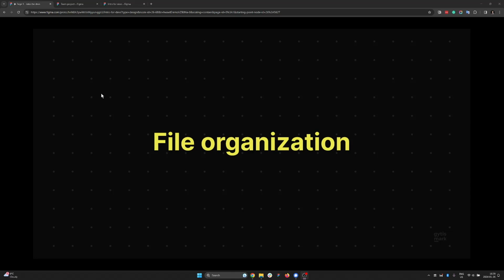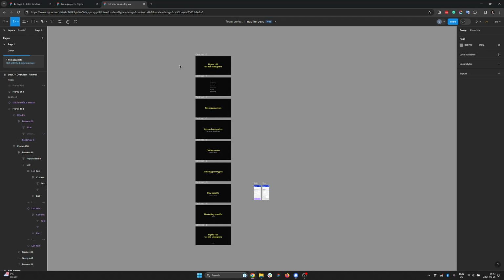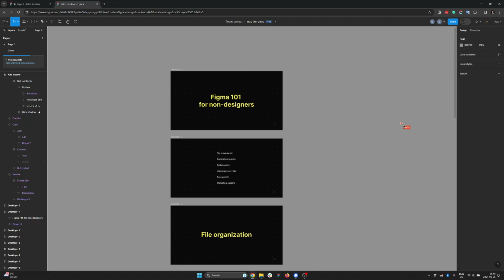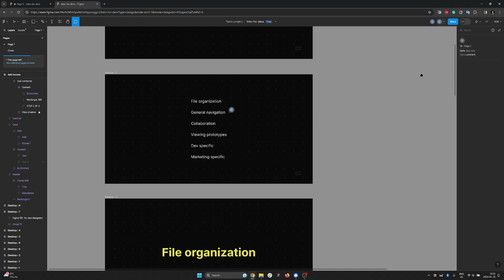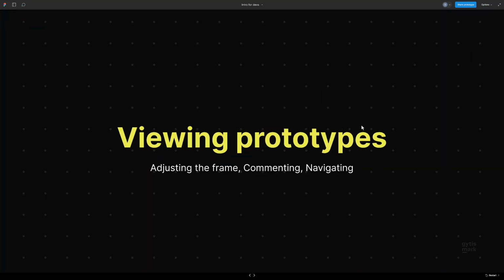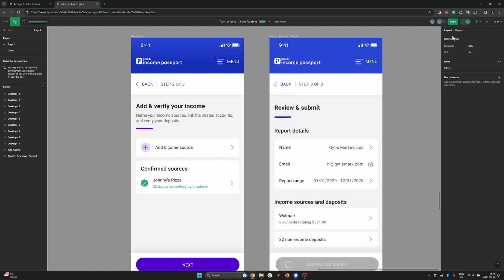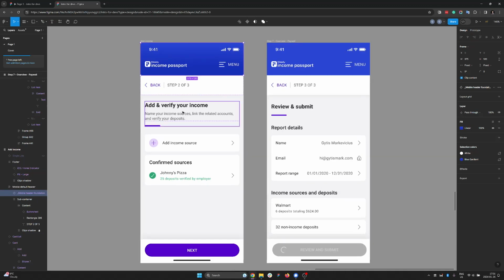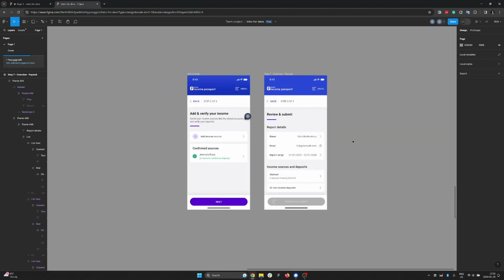Unlock Figma: The Ultimate Beginner's Guide for Non-Designers!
In this video, I will introduce the basics of Figma for product development team members, including engineers, sales, marketing personnel, and product managers. I will cover essential skills such as file organization, navigation, commenting, and viewing prototypes, with special tips for developers and marketers. This tutorial is designed to help product team members feel more confident using Figma, enhancing collaboration and efficiency in design projects. Perfect for non-designers looking to streamline their workflow in Figma.

⌚Timestamps:
0:00 Intro
0:40 File Organization
5:56 Collaboration
11:40 Viewing Prototypes
15:53 Developer Mode
19:44 Copy editing

I'm Gytis, a UX/product designer based in Lithuania, where I run a digital product design studio called Gytis Mark, focusing on UX, UI, and product design, strategy, and communication.

After transitioning from a traditional office job to being my own boss, I've worked with some of the world's biggest companies (e.g. Shell, BP, Tailwind, Evenfi) while traveling and enjoying a fulfilling lifestyle.
With a background in Neuroscience and Psychology, I love figuring out how things work and enjoy mountains, old music, and new gadgets.

On my channel, I share my experience and knowledge to help make your career transition into product design easier. Join me as I discuss the challenges, share tips for remote work success, and the principles that helped me to make the change and grow.

Whether you're looking to break into UX and product design or take your career to the next level, I'm here to support you every step of the way.

Similar topics: ux design, ui design, user experience design, ux career, career development, ux career path